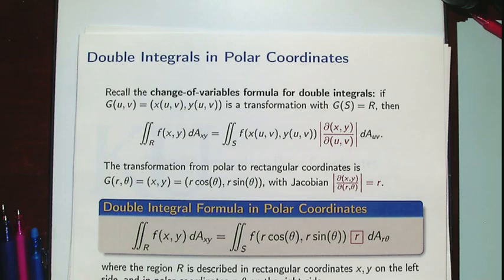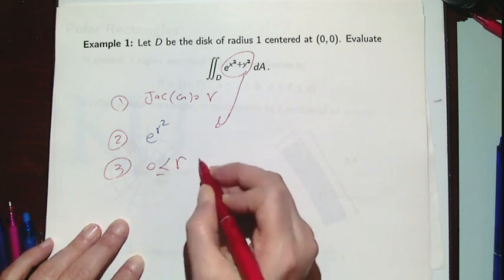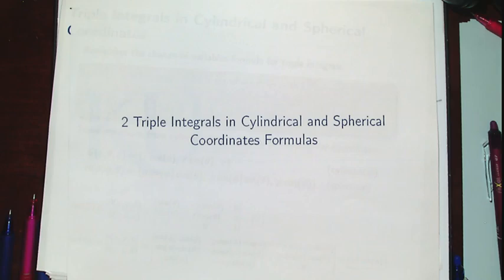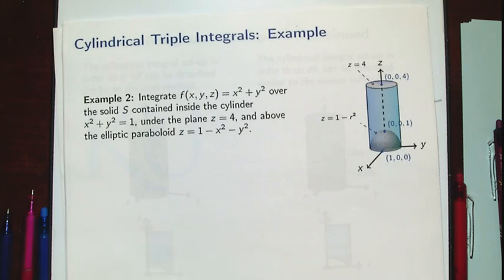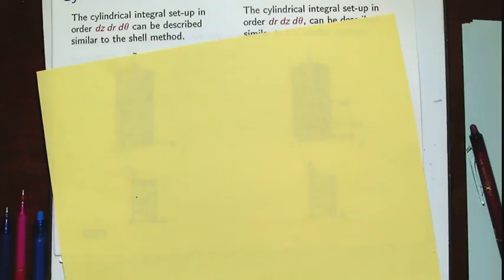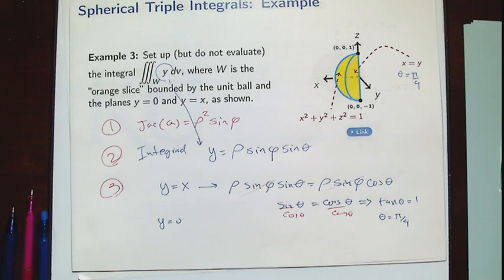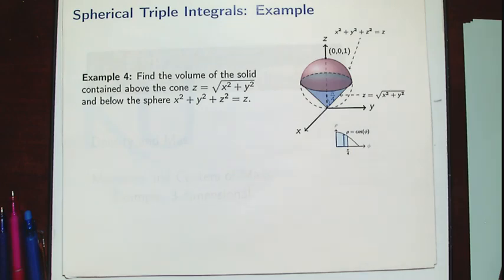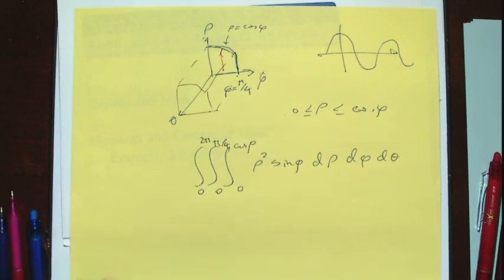MATH 127 Calculus III Fall 2023 Day 23 Cylindrical and Spherical Integral Lecture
Cylindrical and Spherical Integral Lecture